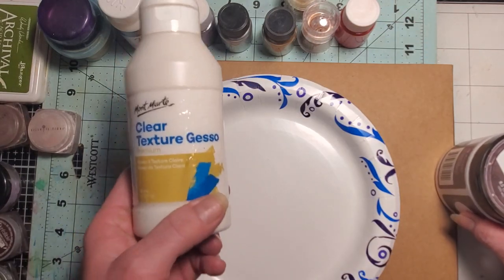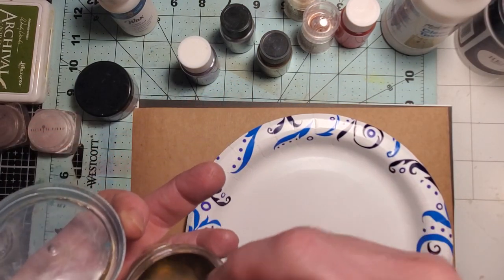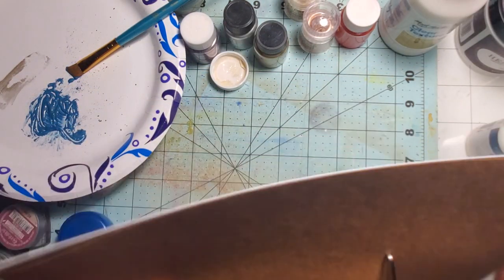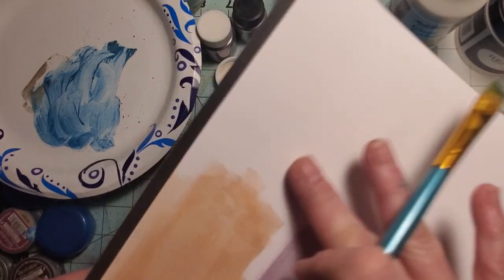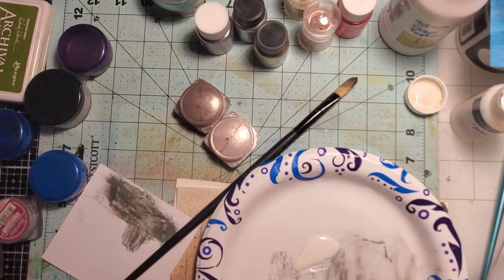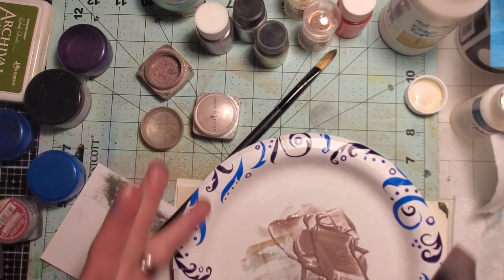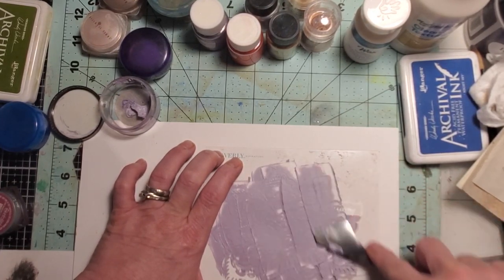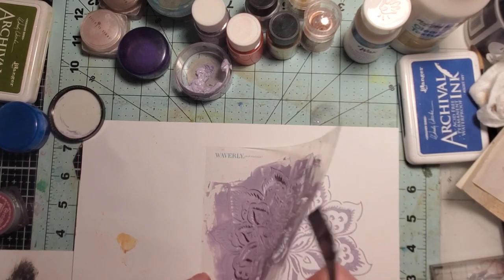Mica powders, clear wax, clear gesso, and heavy gesso to make pretty backgrounds!!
Hi everyone!! I hope you'll join me in experimenting with mica powders, clear wax, clear gesso and heavy gesso to make some fun and pretty backgrounds!!